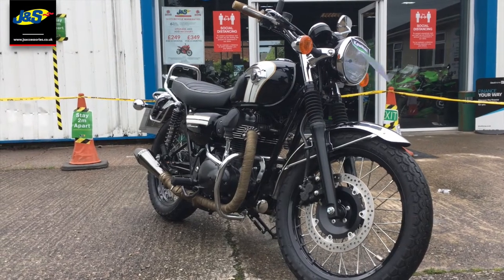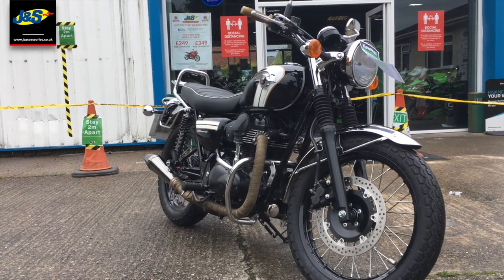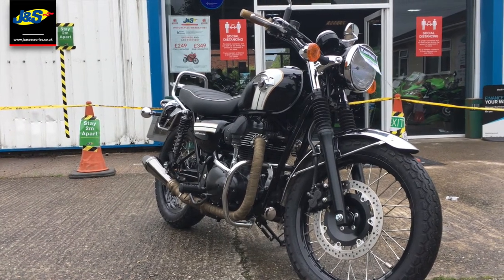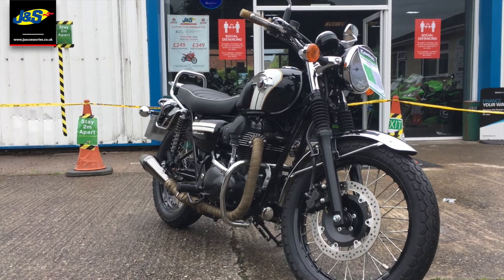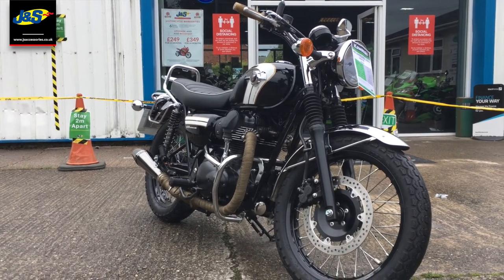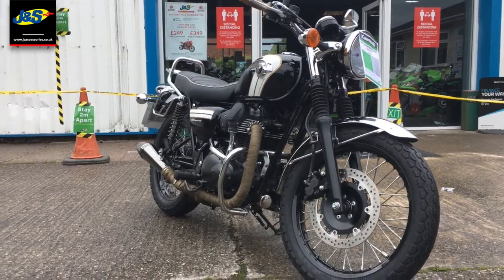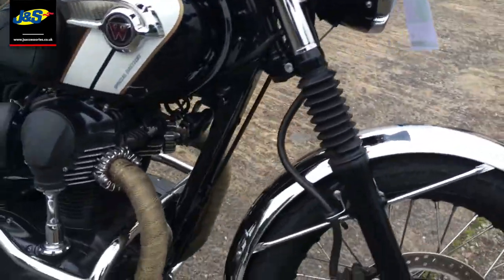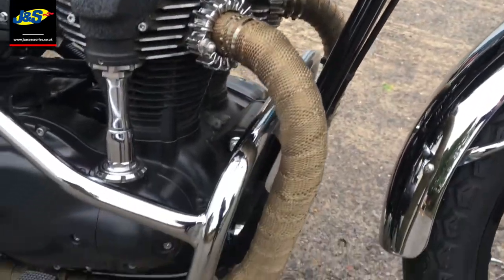Approved Used Kawasaki W800 fresh in stock - J&S Accessories Ltd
Fresh in stock!

The W800 is a motorcycle that appeals to a wide range of riders, offering easy handling and a high level of craftsmanship (kodawari). But of the three modernised retro models, the W800 is the truest to the looks and feel of theoriginal W, allowing riders to understand the pleasure and pride of riding a machine from the 60's.